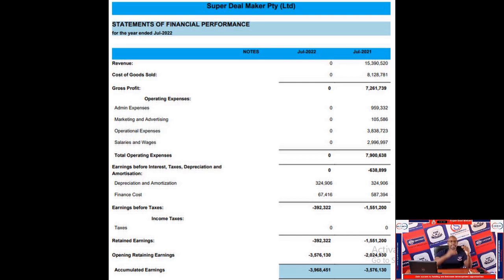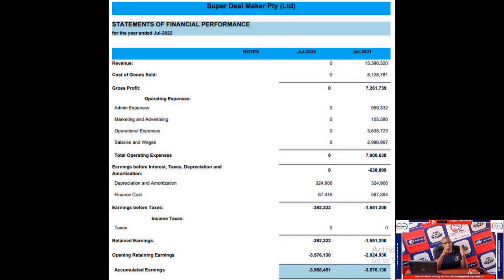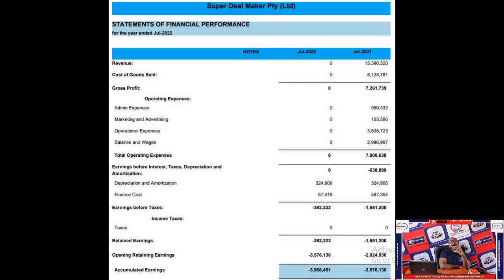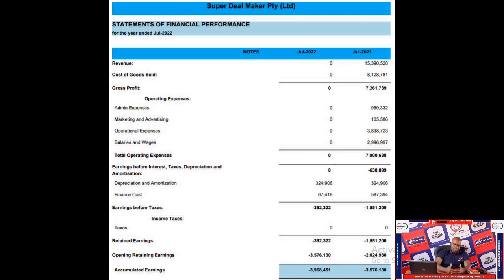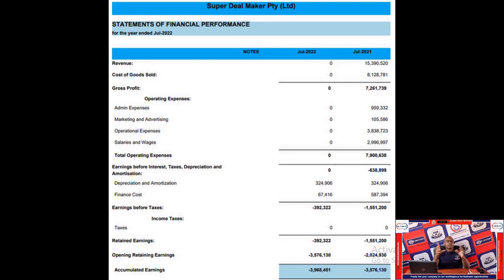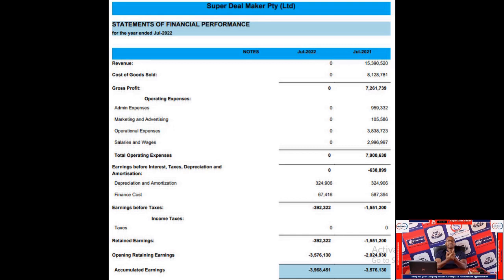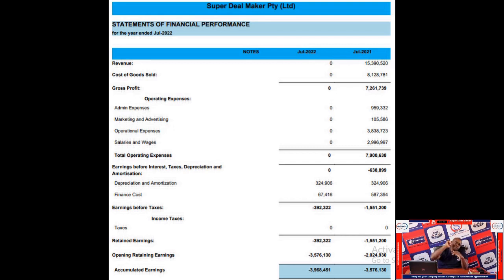Understanding the Income Statement for Non-Financial Managers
Master the essentials of the income statement with our easy-to-follow guide tailored for non-financial managers. Learn how to interpret revenue, expenses, and profit to make informed business decisions. Perfect for beginners and non-finance professionals aiming to enhance their financial literacy.